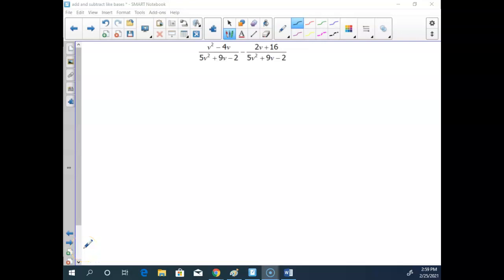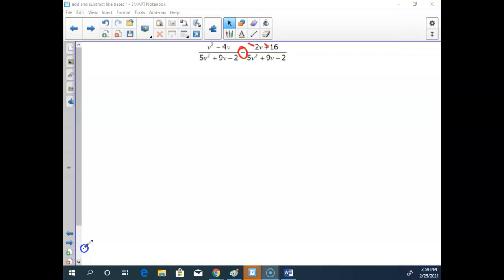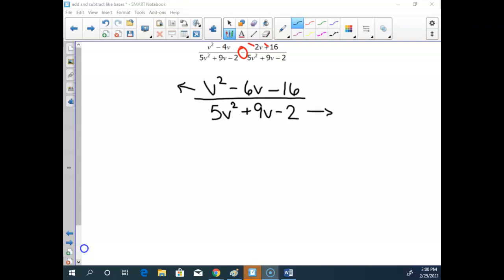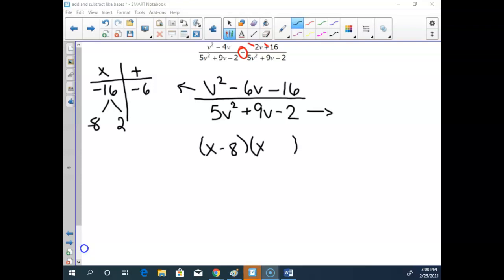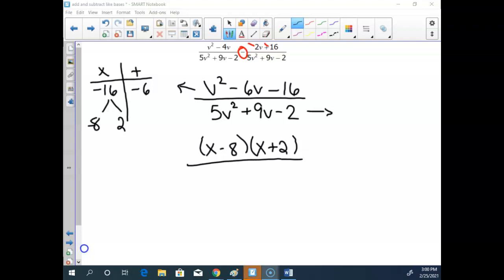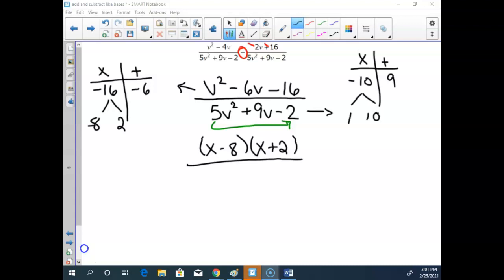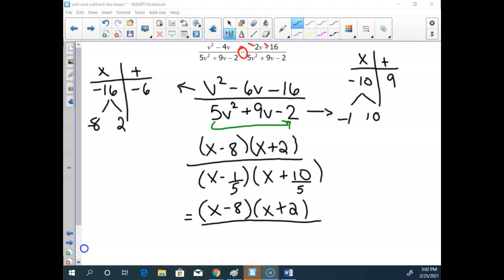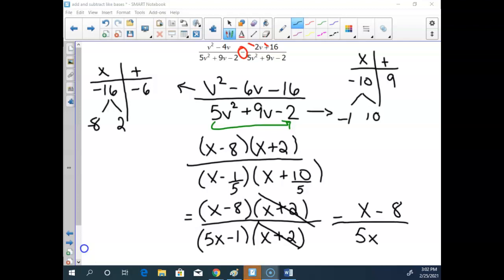Add and Subtract Rational Expressions 5